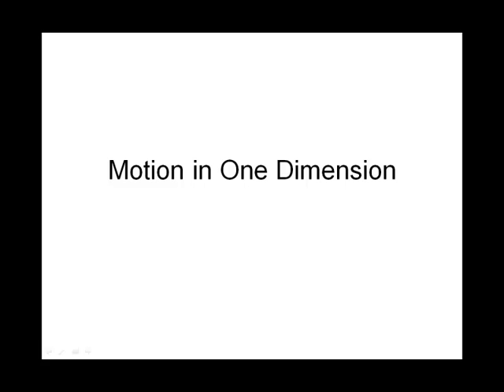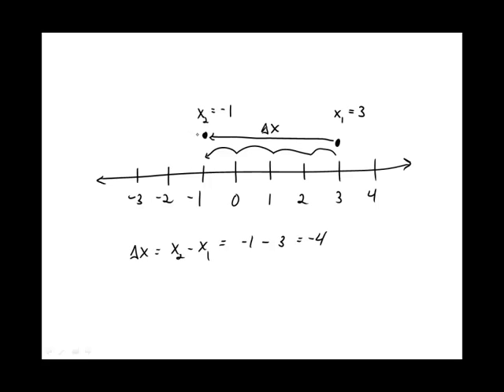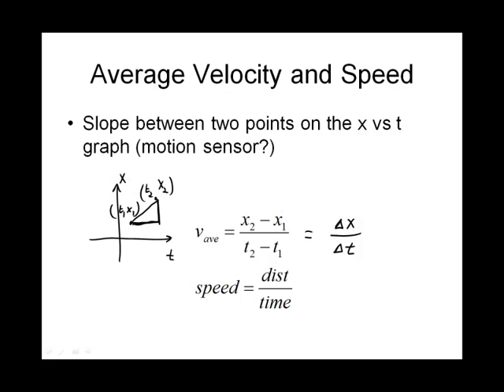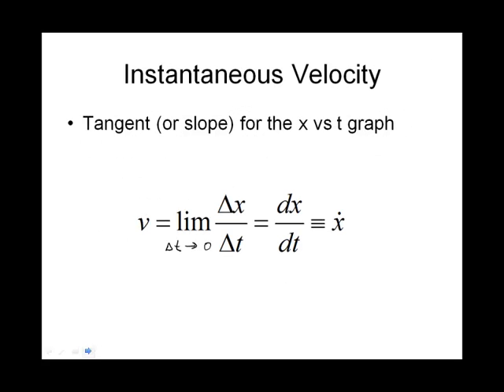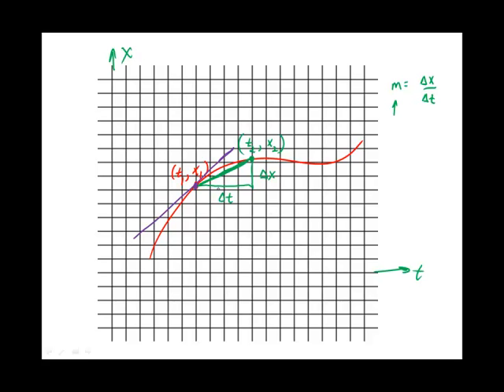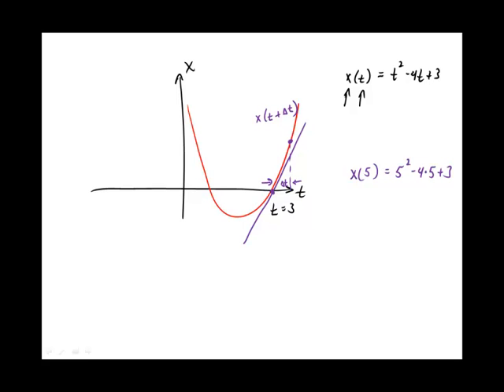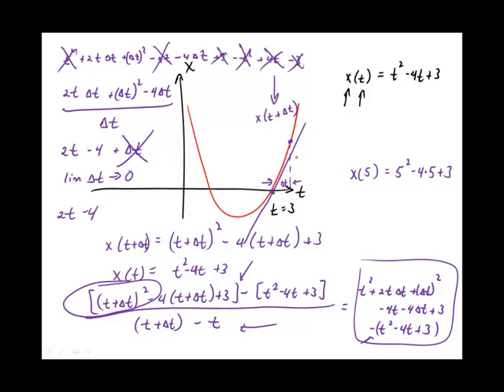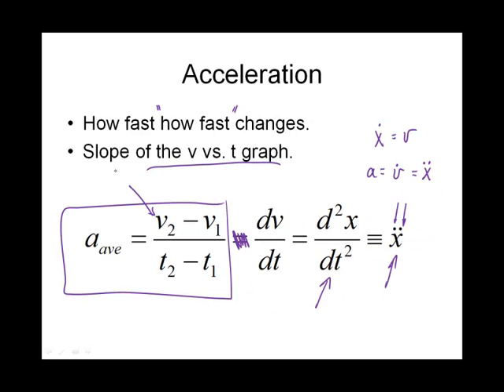PhysicsLecture08OneDimMotionA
This is the first lecture on one dimensional motion. Some basic definitions for displacement, velocity, and acceleration are introduced.